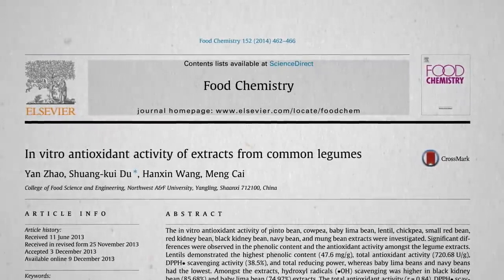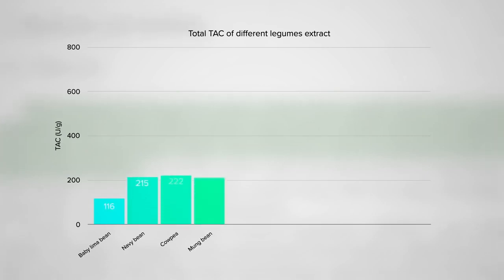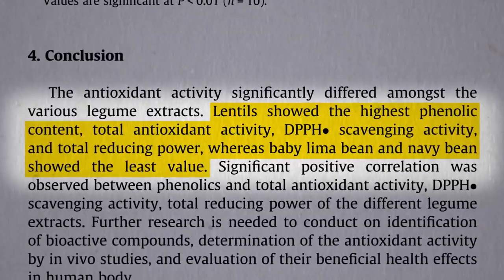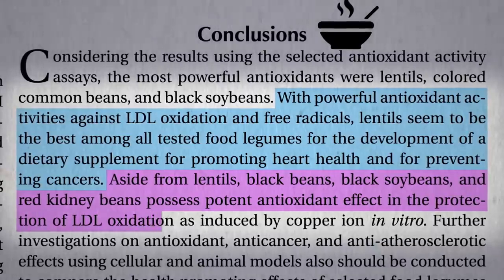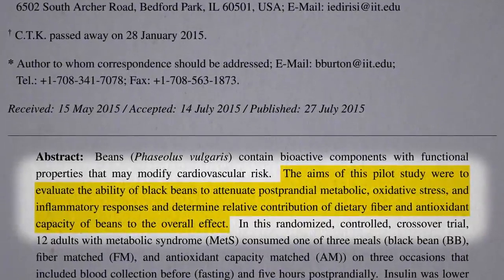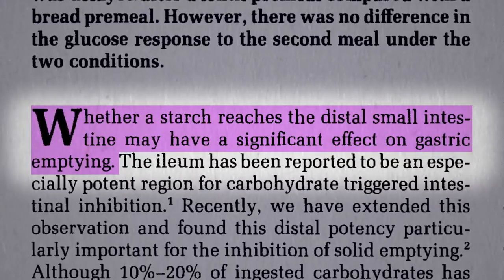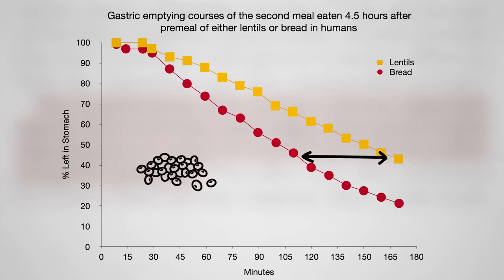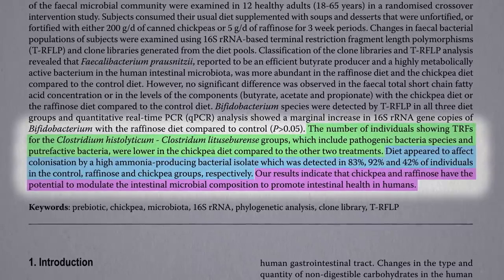Benefits of Lentils and Chickpeas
good benefits of lentils and chickpeas